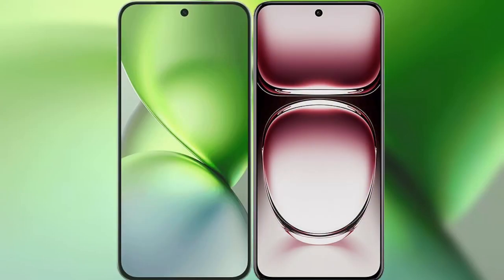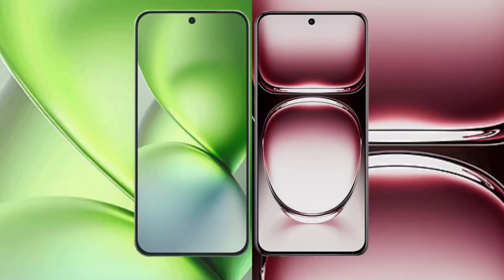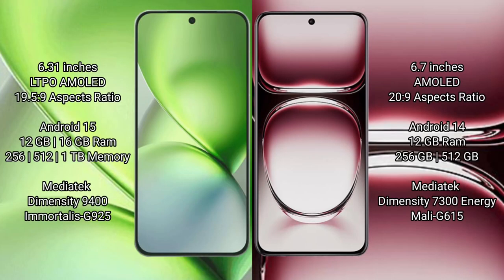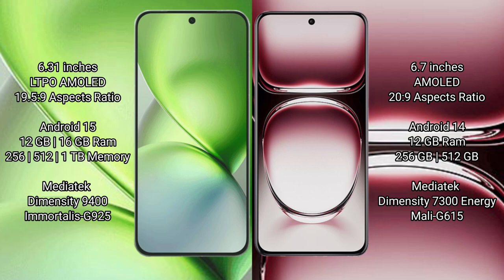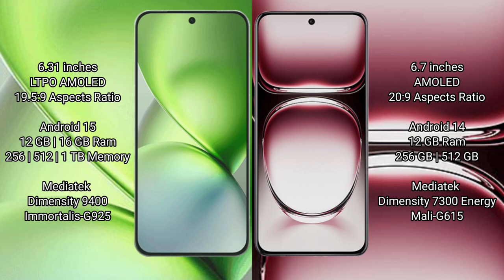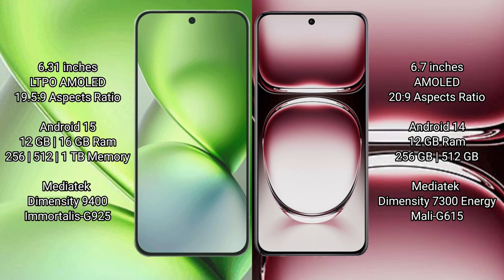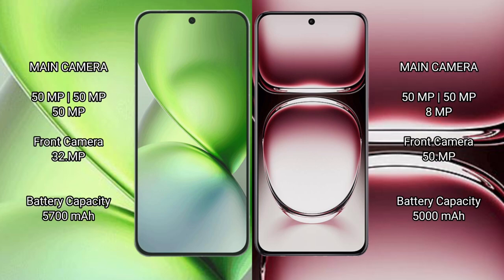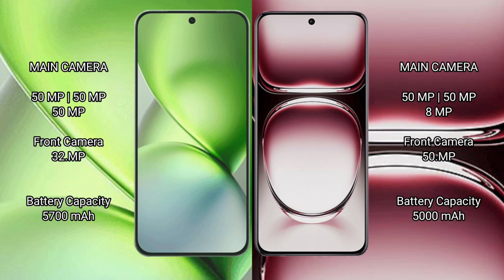Vivo X200 Pro Mini vs Oppo Reno 12 Pro Review